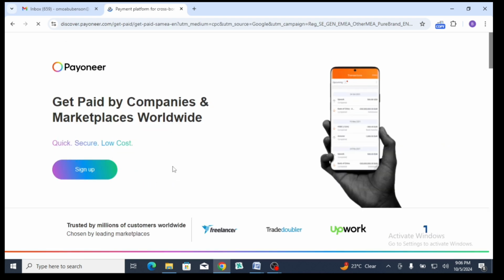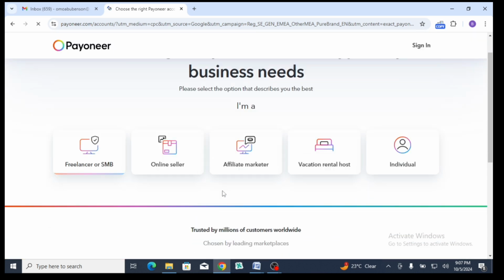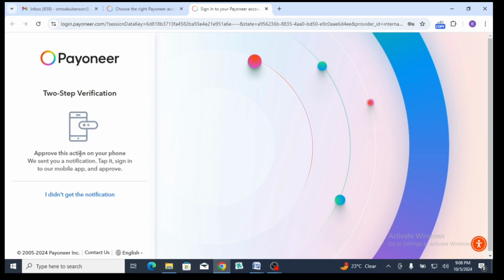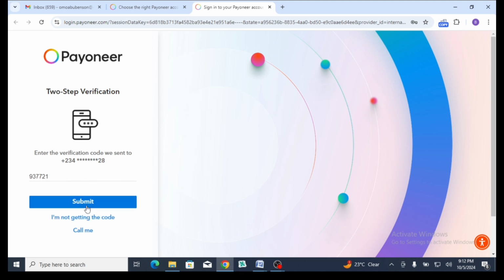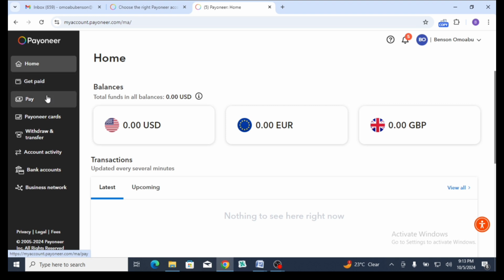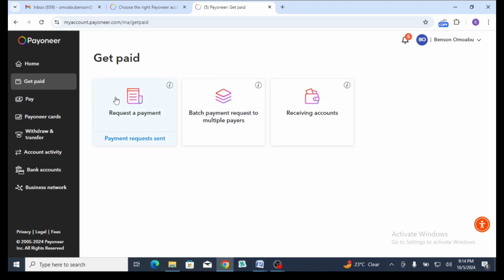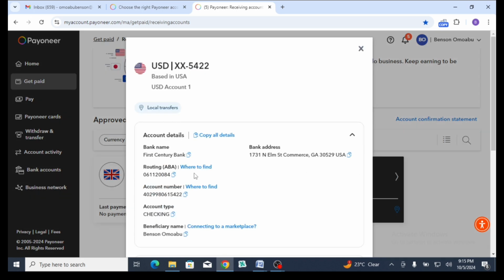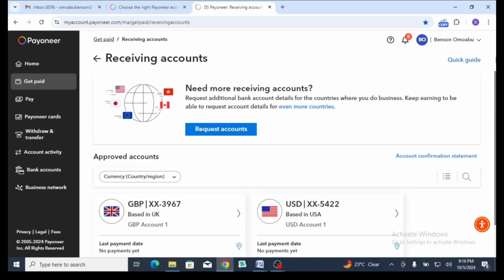HOW TO GET AN INTERNATIONAL ACCOUNT NUMBER FOR YOUR ONLINE BUSINESS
How to Get an International Account Number for Your Online Business with Payoneer | Step-by-Step Tutorial

Are you looking to receive payments from international clients or platforms for your online business? In this video, I’ll guide you through the process of setting up an international account with Payoneer, a trusted solution for freelancers, e-commerce sellers, and businesses around the world. With Payoneer, you can easily receive funds in multiple currencies and withdraw them in your local bank.

What You’ll Learn:

Why Payoneer is the best option for international payments
How to sign up for a Payoneer account
How to get your own international bank account numbers (USD, EUR, GBP, etc.)
How to link your Payoneer account to marketplaces like Amazon, Fiverr, and Upwork
Tips for transferring funds to your local bank account with minimal fees
By the end of this tutorial, you’ll have everything set up to start receiving payments globally, saving on conversion fees, and growing your online business internationally. Don’t miss out on the chance to expand your earning potential with Payoneer!